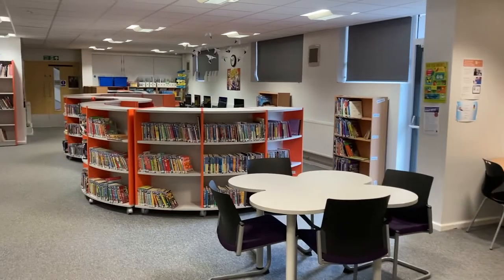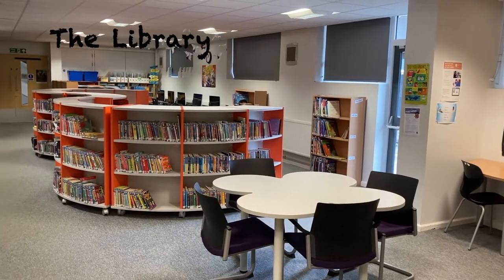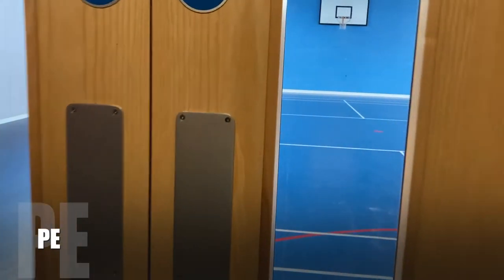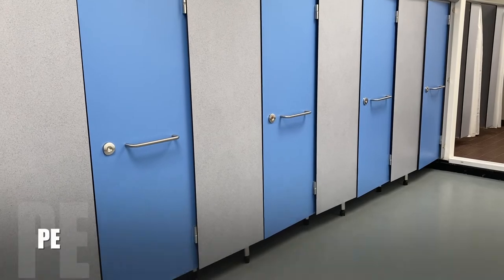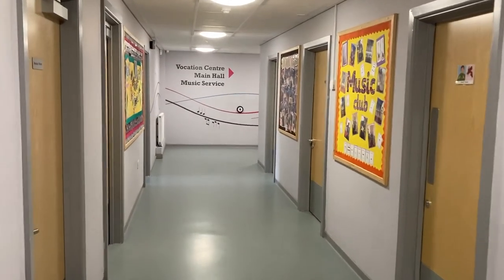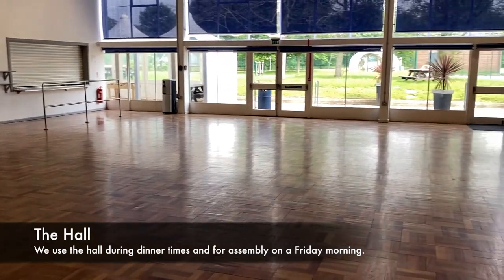Welcome to Year 7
Welcome to Year 7 at Castle Hill High School.